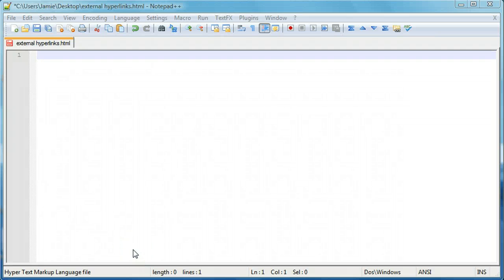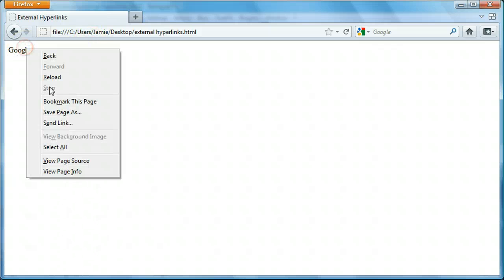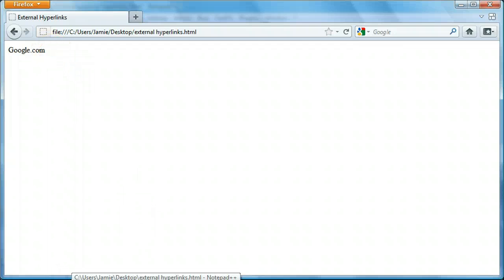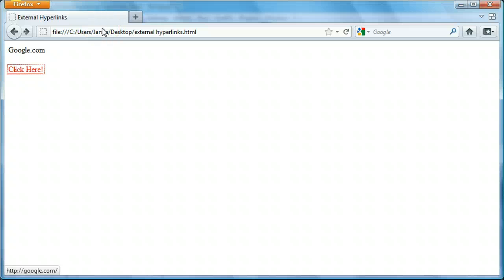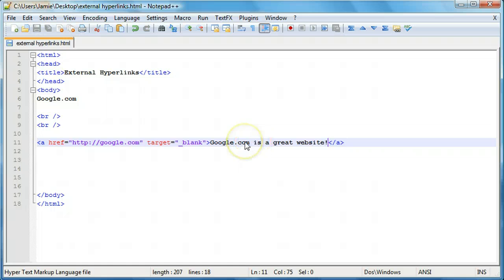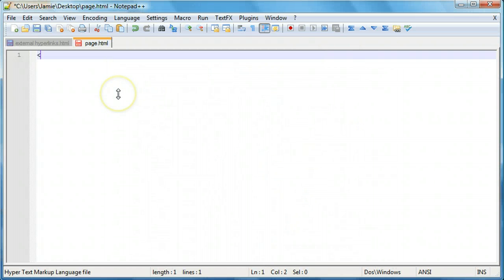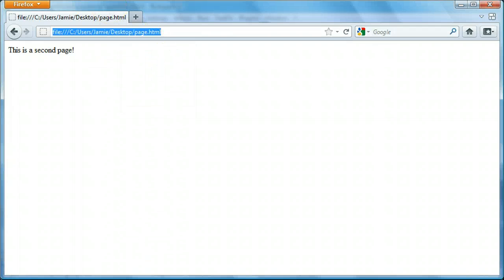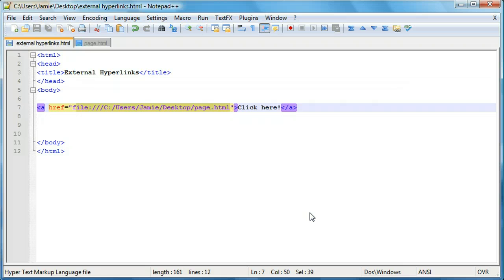HTML Tutorial 6 - External Hyperlinks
In this tutorial, we talk about adding external hyperlinks, or links to other webpages, to an HTML document or webpage, as well as how to make the link open in a new tab or window, using the "target" attribute.

If you have any questions, comments, or suggestions for this, or for other videos, please feel free to let me know!